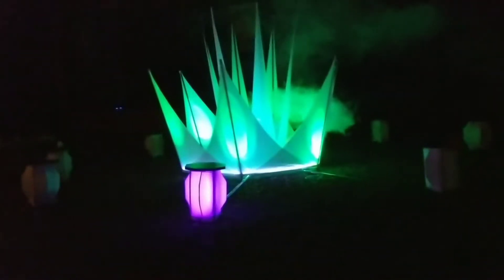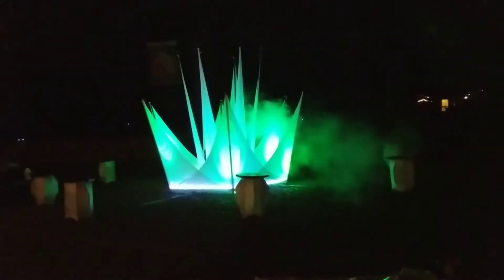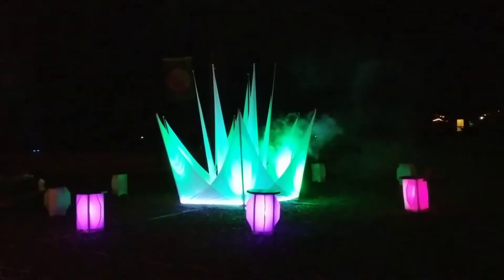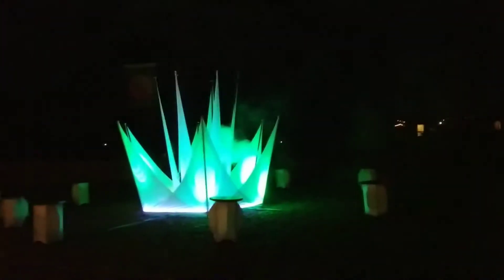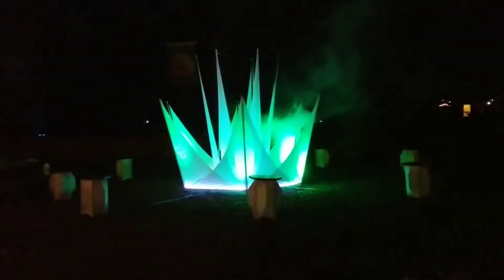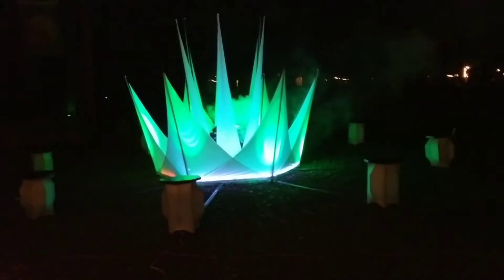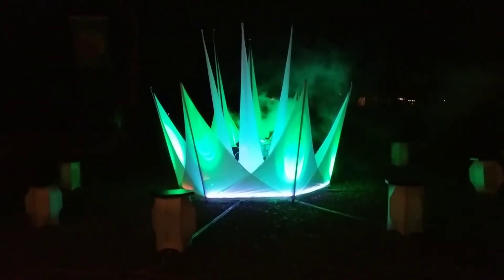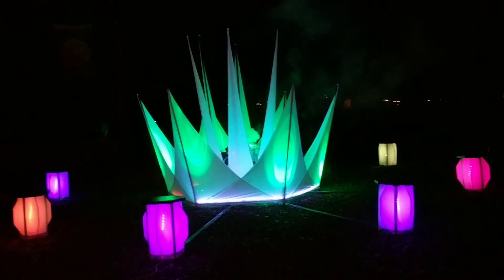Redacted portal various operations